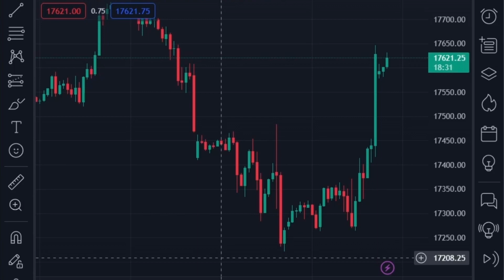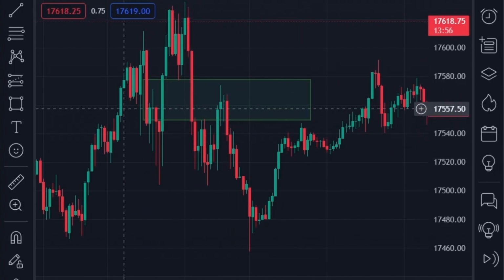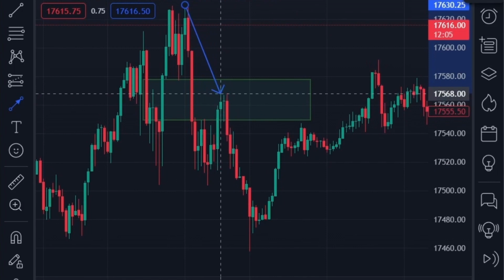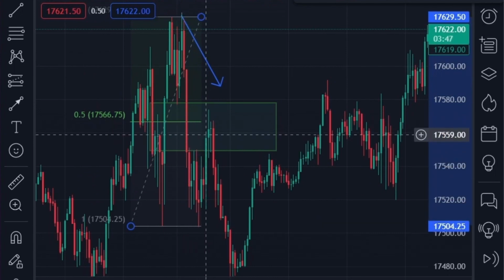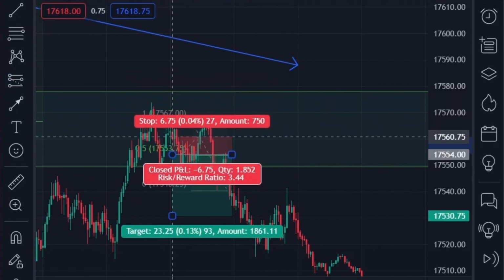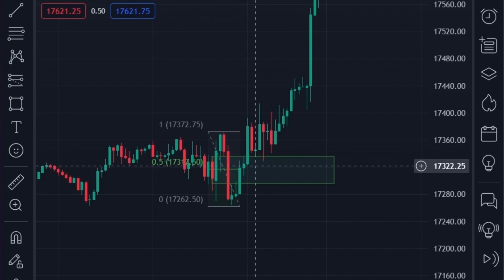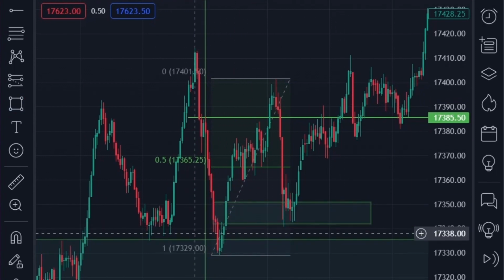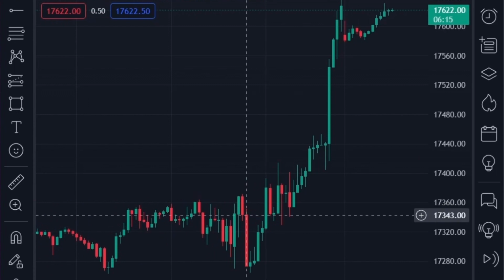Secrets To Working With Inverse FVG - ICT Concept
In this video, we will be talking about what inverse Fair Value Gaps is, how to trade with it, and tips and tricks to be profitable using it on a chart.

👍 Hopefully you guys like this video, if you do give us a thumbs up, and subscribe to us for more content like this which will definitely help you become a more profitable trader. Comment if you want to see any content to help your specific needs.

Trading performance displayed herein is hypothetical. Hypothetical performance results have many inherent limitations, some of which are described below. No representation is being made that any account will or is likely to achieve profits or losses similar to those shown. In fact, there are frequently sharp differences between hypothetical performance results and the actual results subsequently achieved by any particular trading program. One of the limitations of hypothetical performance trading results is that they are generally prepared with the benefit of hindsight. In addition, hypothetical trading does not involve financial risk, and no hypothetical trading record can completely account for the impact of financial risk in actual trading. For example, the ability to withstand losses or to adhere to a particular trading program in spite of trading losses are material points which can also adversely affect actual trading results. There are numerous other factors related to the markets in general or to the implementation of any specific trading program which cannot be fully accounted for in the preparation of hypothetical performance results and all of which can adversely affect actual trading

SMC,icttrading,ictconcept,learnicttrading,ict trading,ict concept,smc trader,tactical trades,tactical trader,financial,learn ict,tradingview,trading,trades,profitable trader,trader,liquidity,marketliquidity